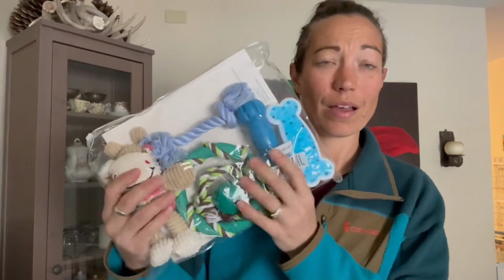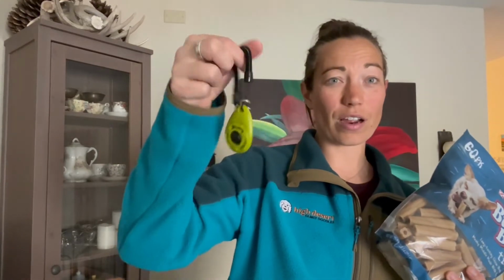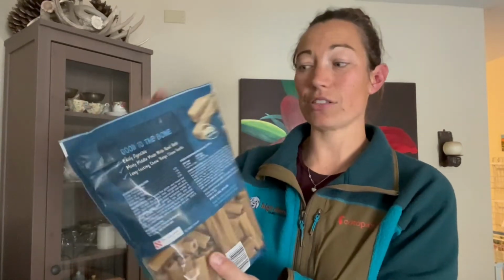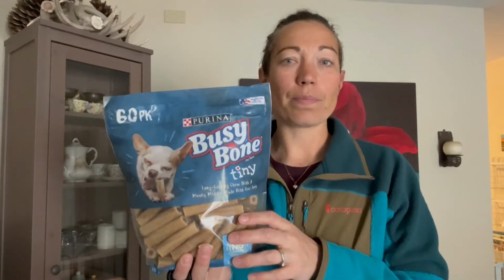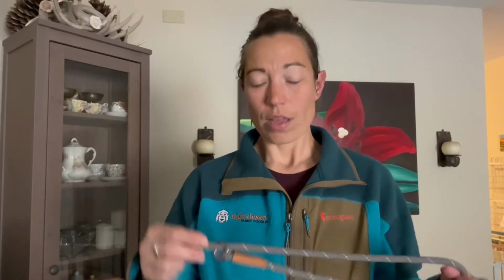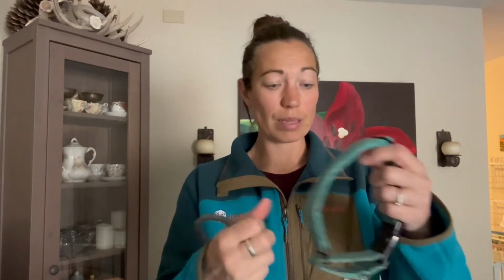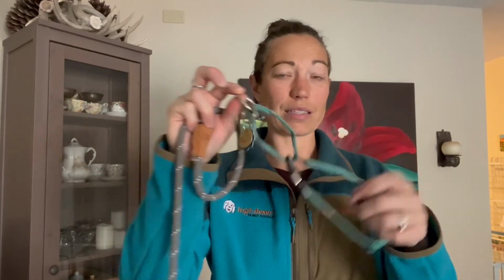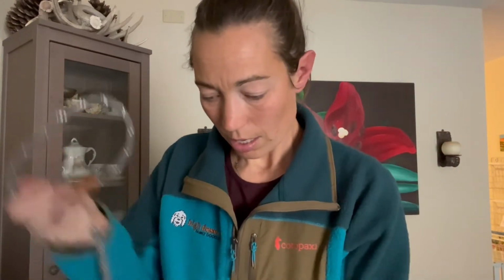Puppy Supplies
Our puppies go home in two weeks!

A few of you have asked what you “really need” vs. what is on our big list of supplies. Here’s my best effort to tell you what you should have in your home before puppy arrives, with some thoughts as to why - as a reminder - you can find a COMPLETE list of items we suggest if/when you need them on our AMAZON storefront:

Here's what we suggest you get NOW vs. what you can get later*:
Food and water bowls
Crate and crate pad/bed for naps and sleep (I would suggest a 30” crate with a divider!)
Leash - slip lead suggested
Dog tag with pups name/your number
Pen or gate to create a safe space for your pup without carpet - if you don’t have an area you can close off already!
A training plan - find a class or technique to follow before your pup arrives!

BUY ONCE YOU FIND WHAT YOUR DOG LIKES/WHEN YOU NEED IT:
Treats and chews
Bed for sleeping/napping outside crate
Long lead for training
Collar
Grooming supplies - brushes; scissors; clippers (nice ones only needed if you plan to groom yourself!)
More toys :)
Dog cage/outdoor fencing

What you don’t really need:
-pee pads/pee area inside → if you want to have your pup learn to go to the bathroom outside, start them finding that spot right away! It takes lots of in and out as they learn to ask to go out - but these dogs are already looking for their ‘spot.’ They’ll be fast learners!
-A bed in every room! Just move ‘their bed’ around with you so they get to know their place to rest well. Once you find the type of bedding they like (from an extra blanket to a couch cushion), you’ll know what to purchase more of!
-Dogs can be trained without electric fences, bark collars, or lots of extra expensive supports. The more you gain trust and control ASAP with your pup, the easier training is for life!
*Every dog and home is different - but this is our personal opinion! Hope it helps guide your starting point!